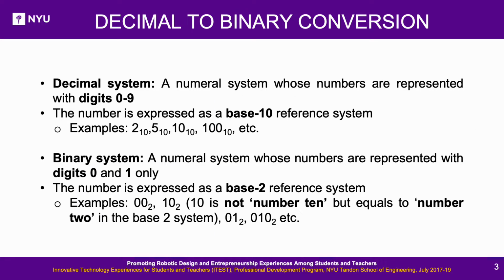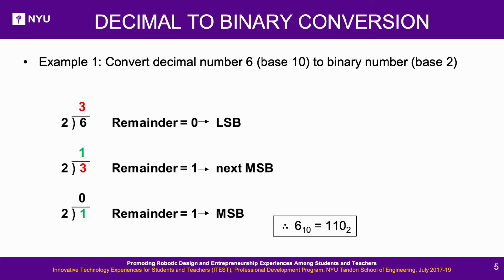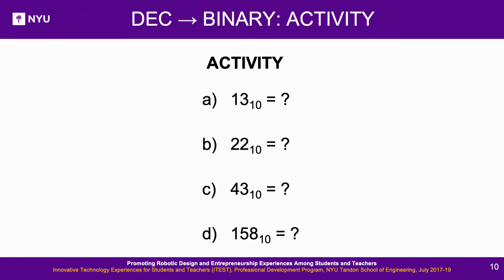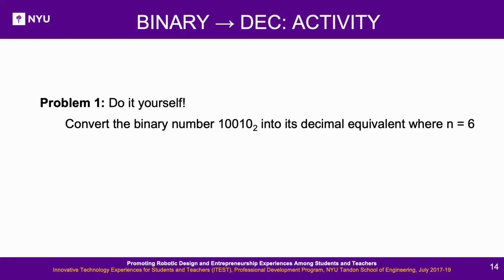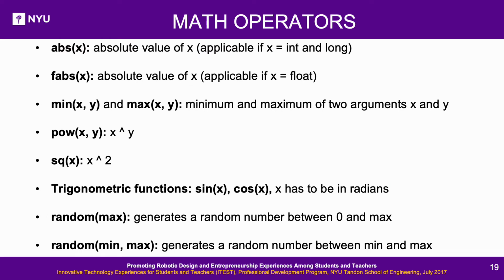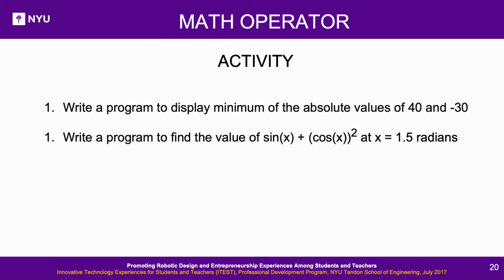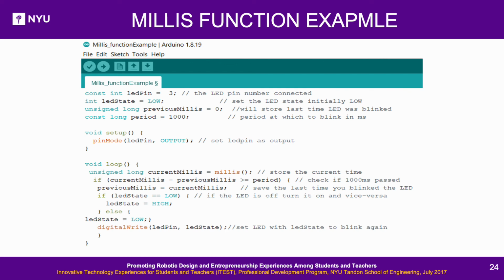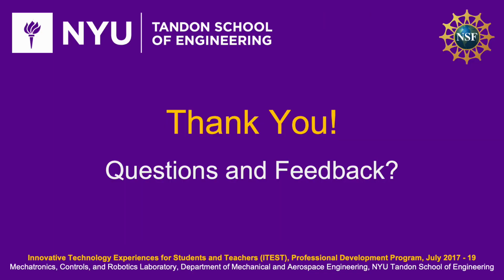ITEST Lesson 12 Arduino Advanced Programming I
• Decimal - binary system
• Math operators